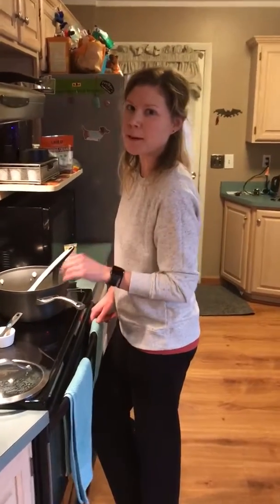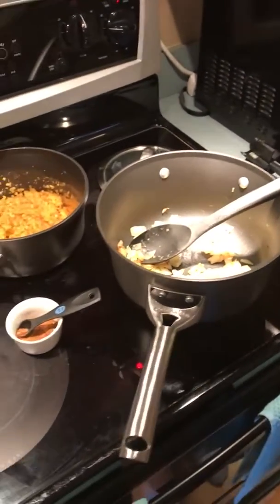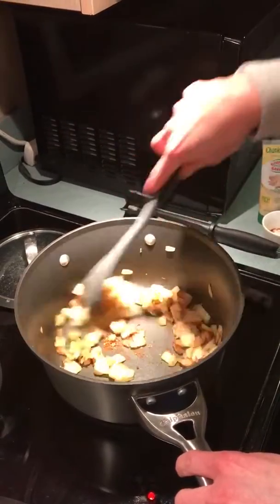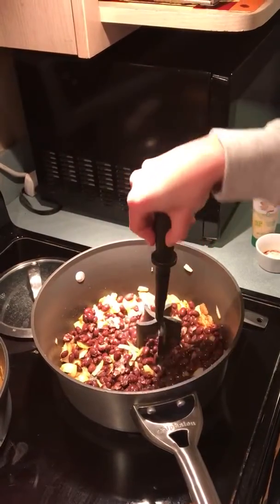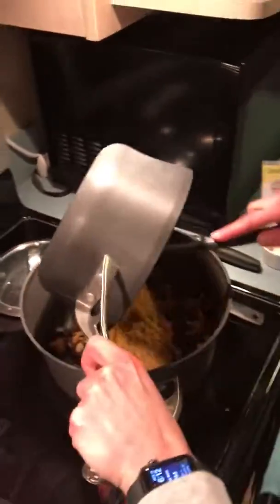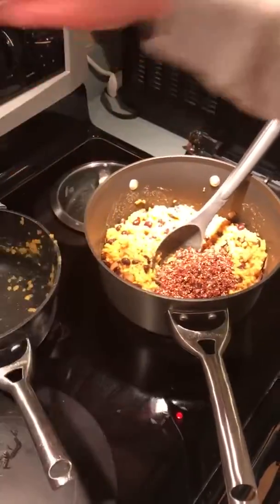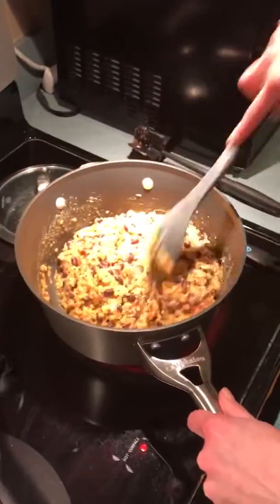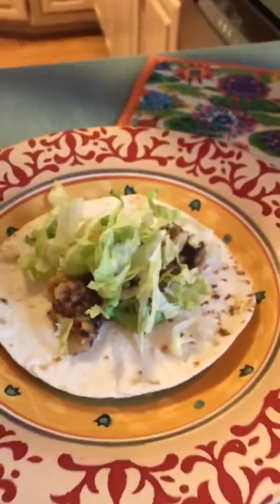Coach Amber's Lentil Tacos